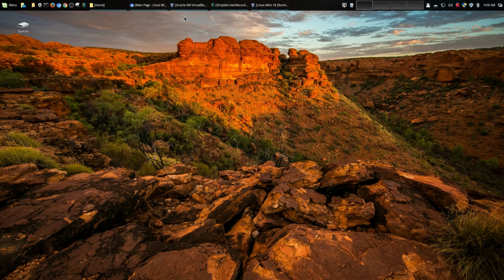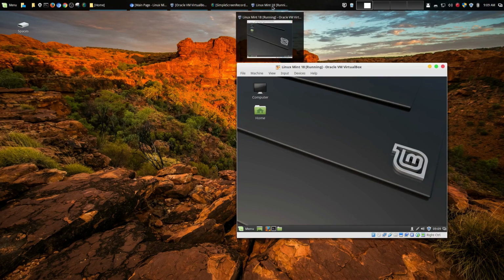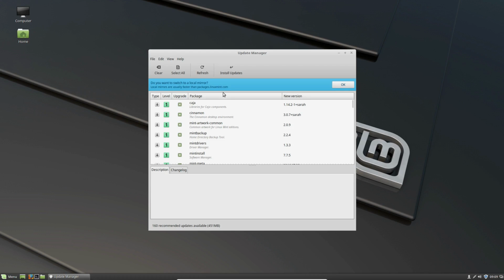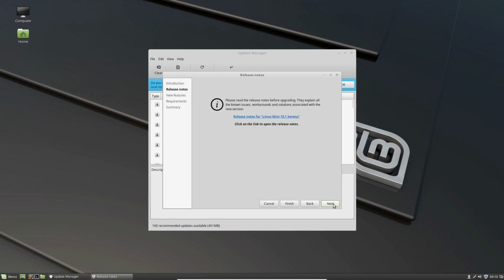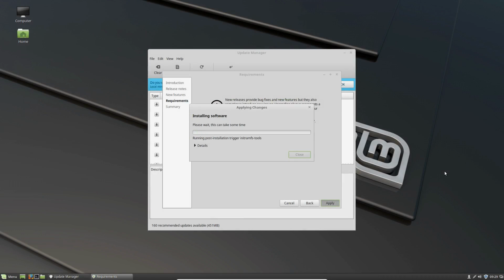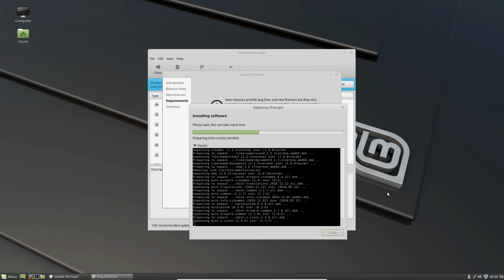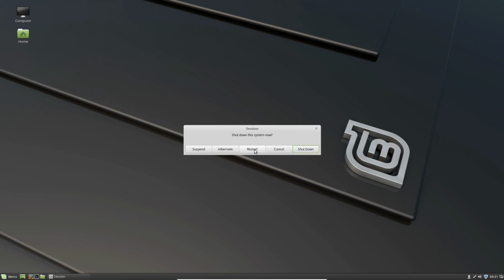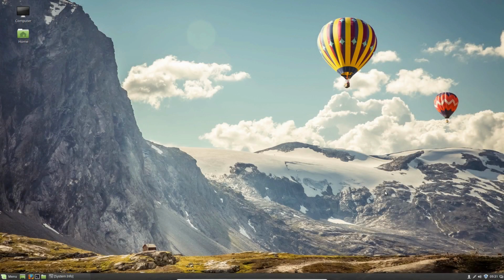HOW TO UPDATE LINUX MINT TO 18.1 Geekoutdoors.com EP298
Windows 10 Updates can be a pain especially if it's a complete OS upgrade. So how different is this on Linux Mint especially if you have older versions like Linux Mint 17.3.